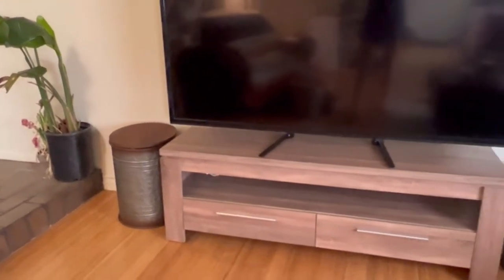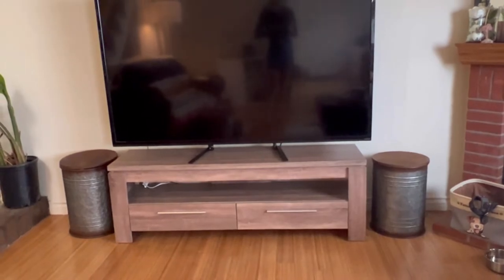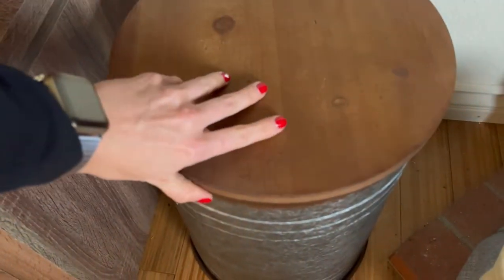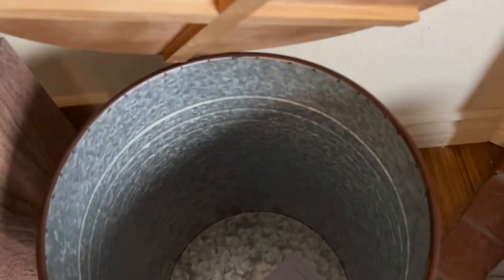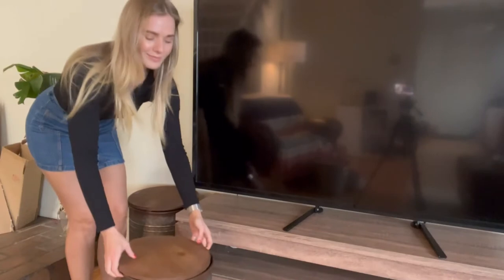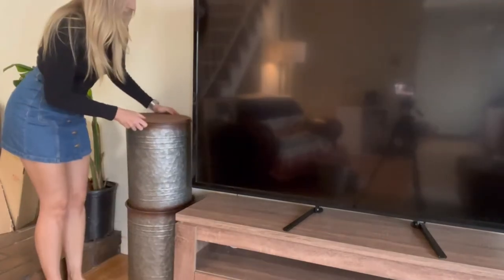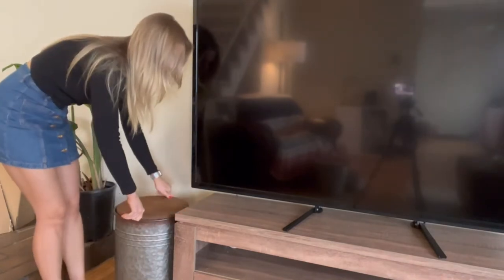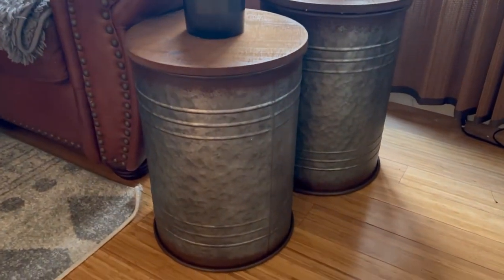Hallops Farmhouse Accent Side Table - Galvanized Rustic End Table. Metal Storage Bin Wood